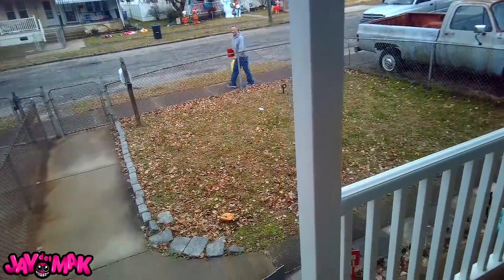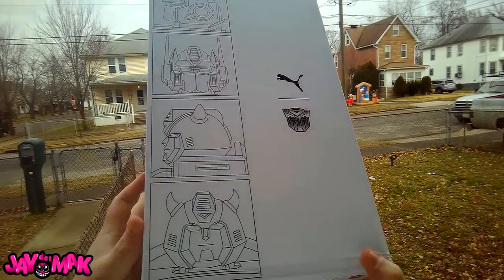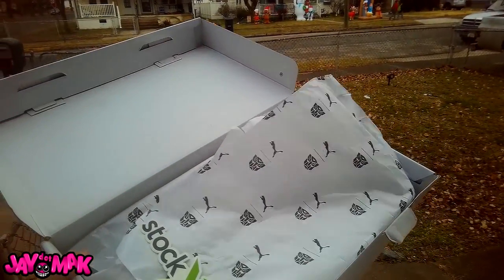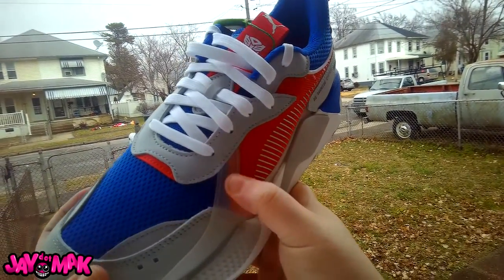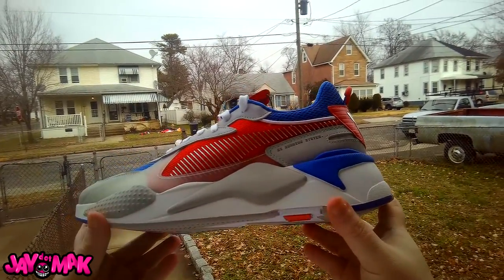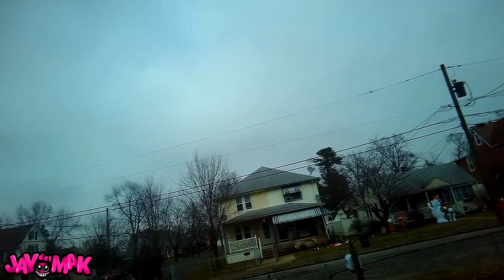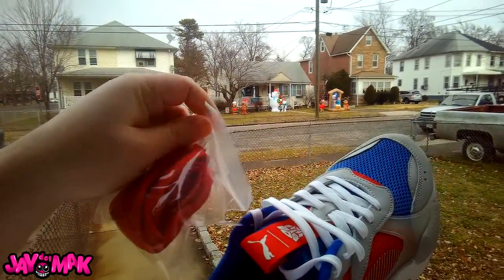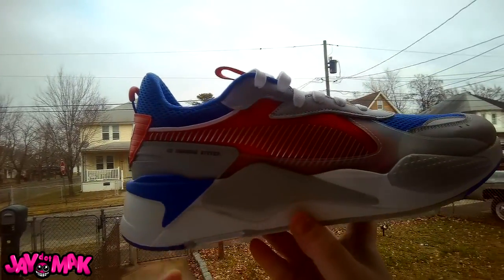UNBOXING OPTIMUS PRIME TRANSFORMERS SHOES LIVE!!! PUMA RS-X OPTIMUS PRIME TRANSFORMERS COLLAB!!!